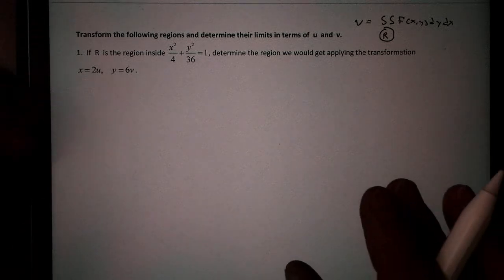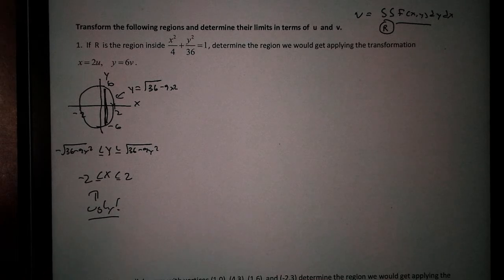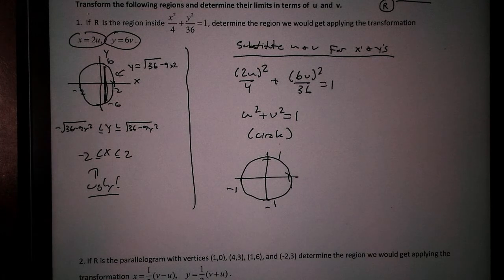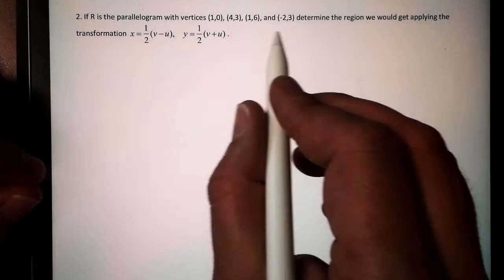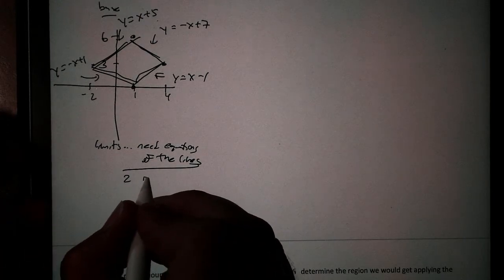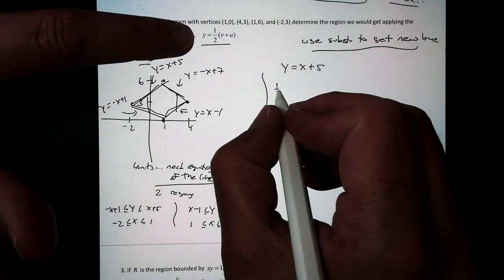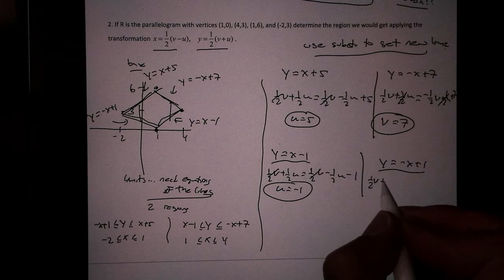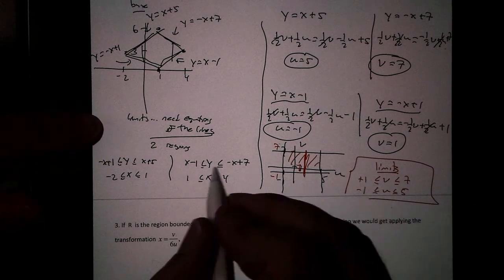Jacobian Substitution Day 1 Part 2